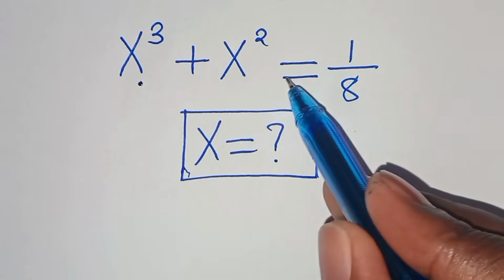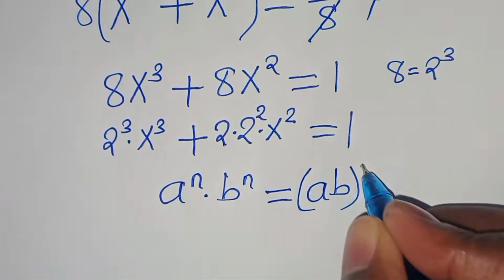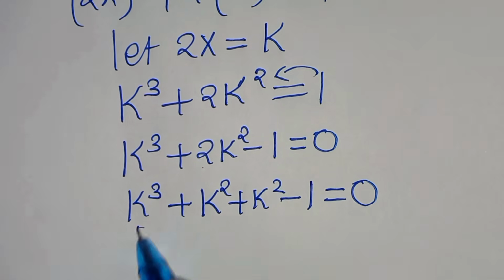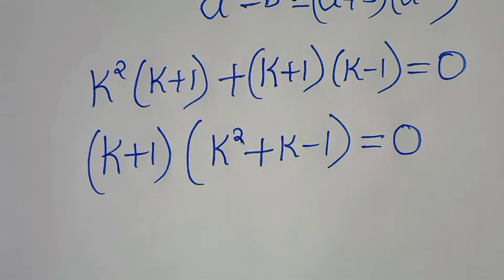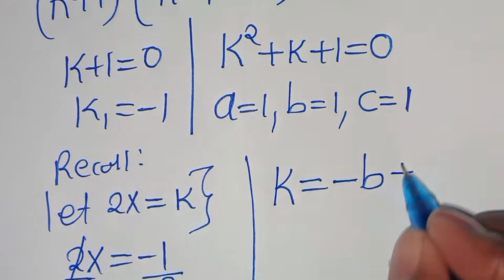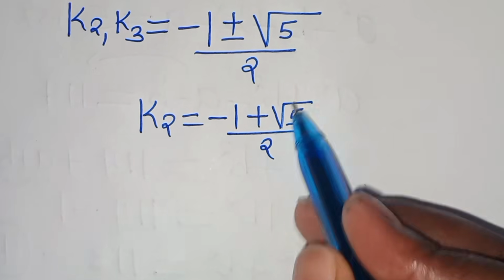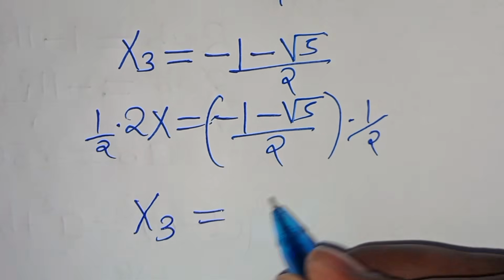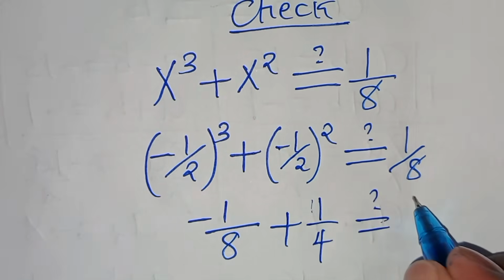Germany | Can you solve this? | Math Olympiad